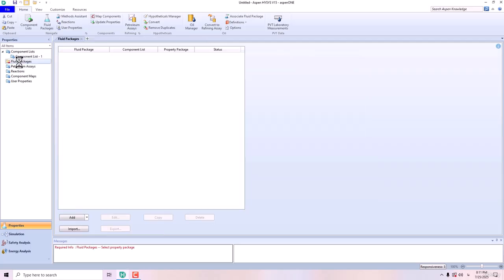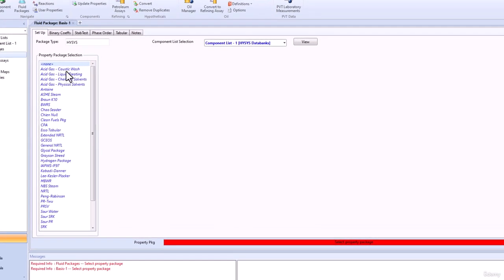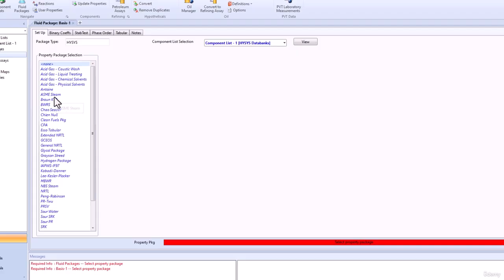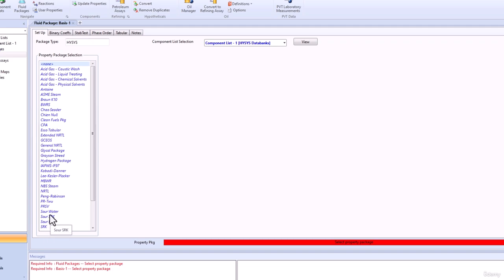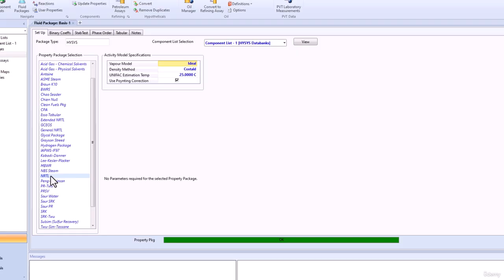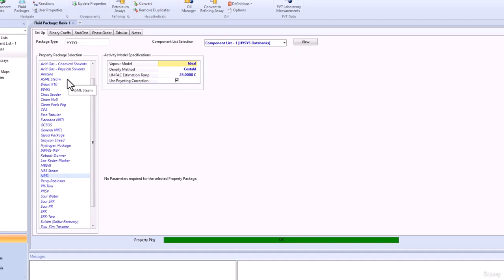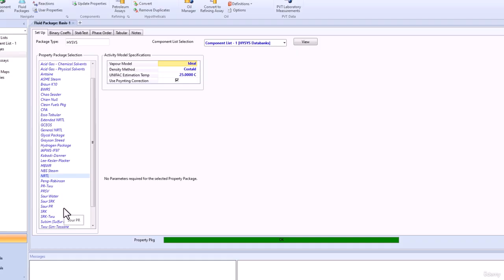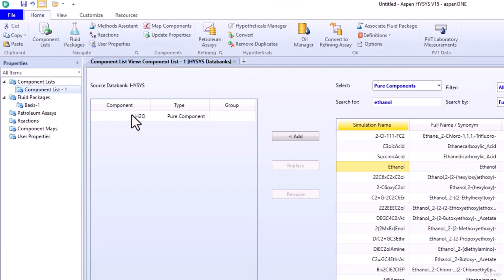5 Selecting Fluid Packages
Learn Aspen HYSYS step by step – Free Sample Lesson